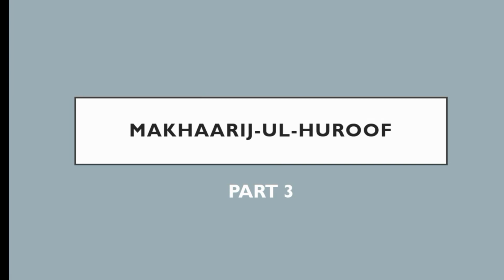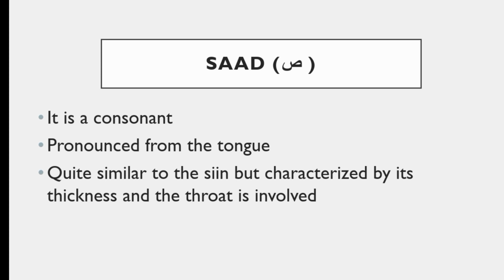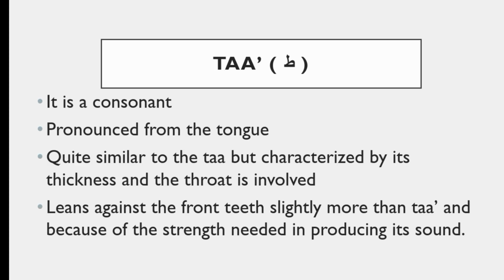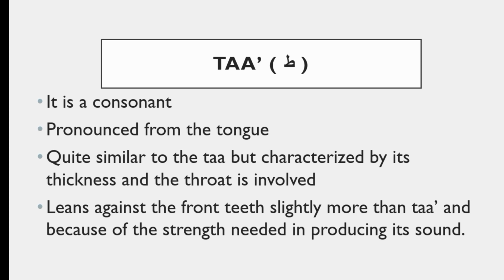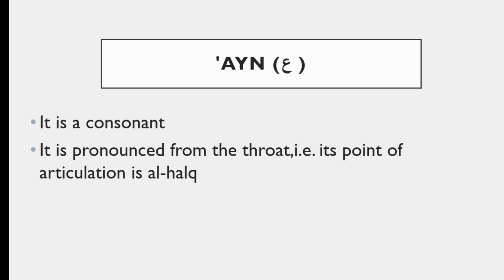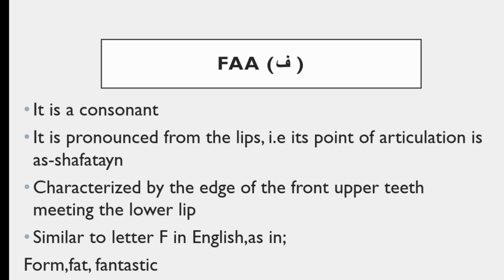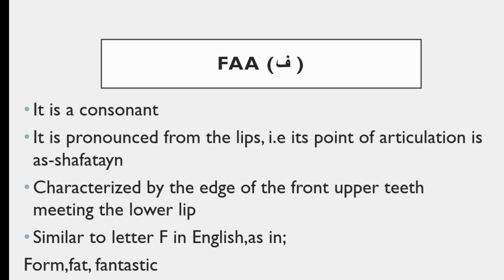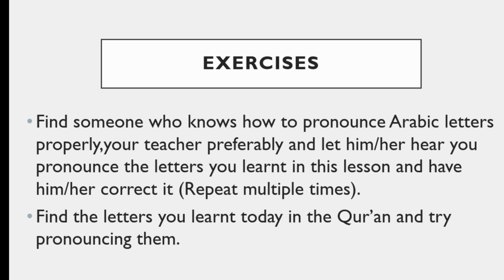QUR'AN RECITATION MASTERY | DAY 4 | MAKHAARIJ-UL-HUROOF PART 3 | SAAD TO FAA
In this video,you will learn the origin of letters,i.e points of articulation of letters.
You will learn the correct way to pronounce letter Saad to faa.

Learning the correct pronunciation of letters is very important.
If you're able to pronounce Arabic letters correctly,then your recitation is 50% fluent.
Without mastering the correct pronunciation of letters,you will always have problem with reciting the Qur'an.